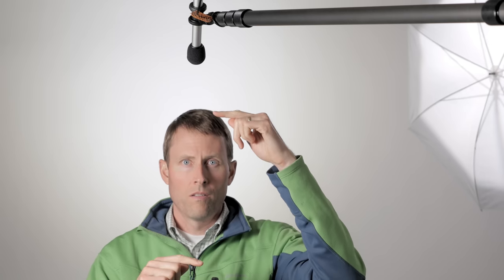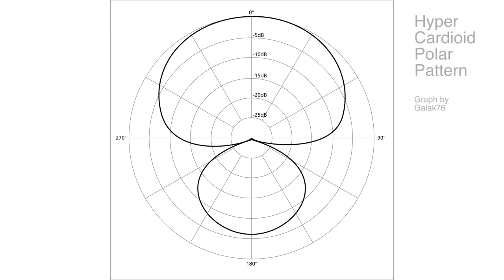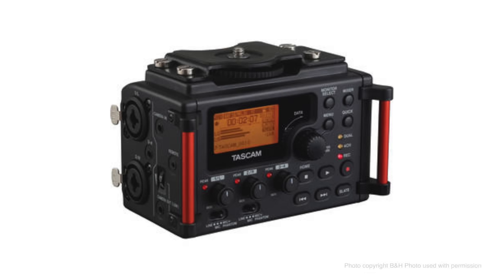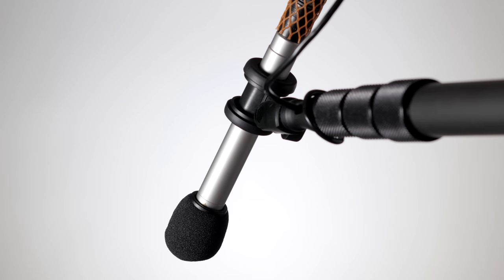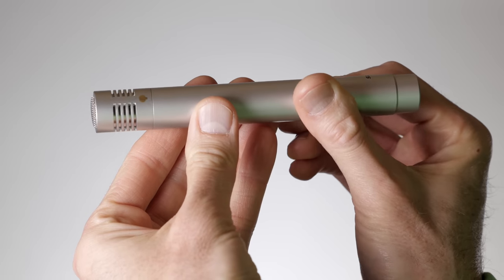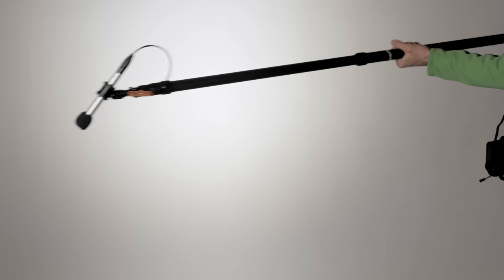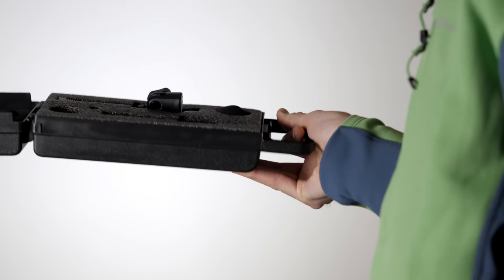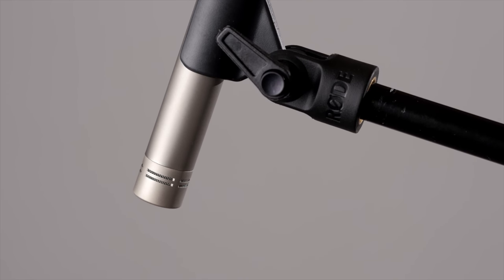Samson C02 Microphone for Indoor Dialogue Review: Affordable Super-Cardioid Microphone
Samson C02 Microphone Kit

One of the best choices for recording indoor dialogue for film and video is a cardioid small diaphragm condenser microphone. I did some testing a couple of years ago comparing several and finally settled on the Audio Technica AT4053b, an approximately $600 USD hyper-cardioid microphone which has worked out very well for my projects.

Super-cardioid microphones tend to work very well when recording dialogue for video indoors, in reverberant rooms (echo), because they have a more natural response to sound that comes from off-axis. This is not the case with shotgun microphones.

However, many have asked whether there are any more affordable options. In this episode, we review the Samson C02 which comes as a kit of two super-cardioid small diaphragm condenser mics which you can use for recording indoor dialogue at a very affordable price.

Tascam DR-60DmkII Audio Recorder

B&H Photo

B&H Photo

B&H Photo

B&H Photo

Olympus 45mm f/1.8 Lens

B&H Photo